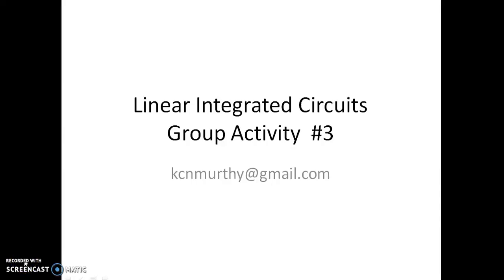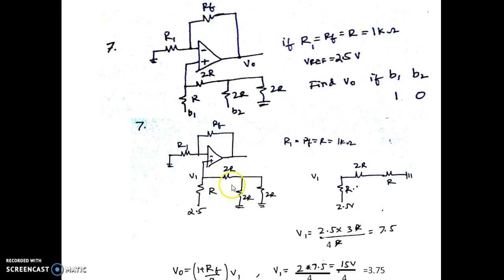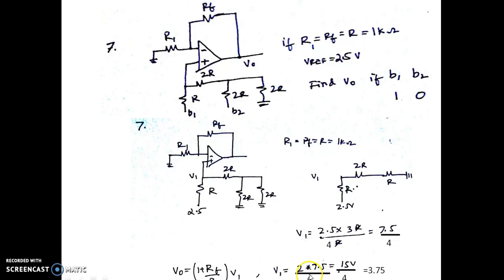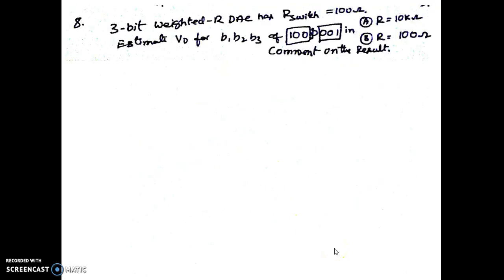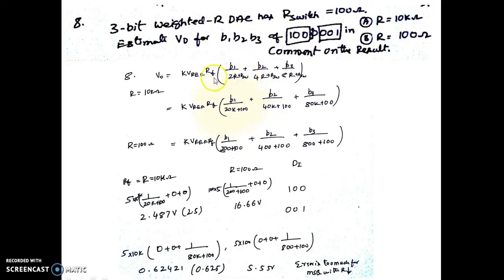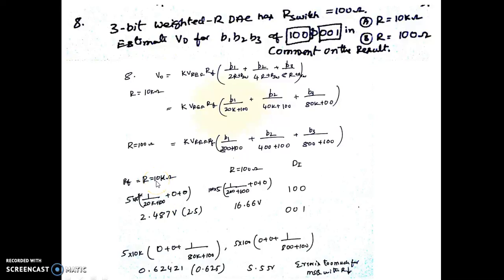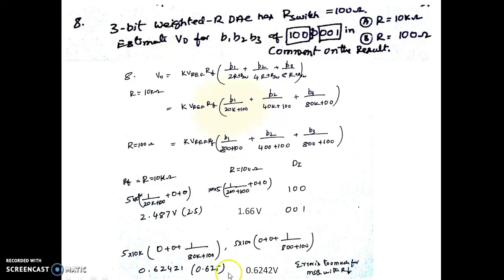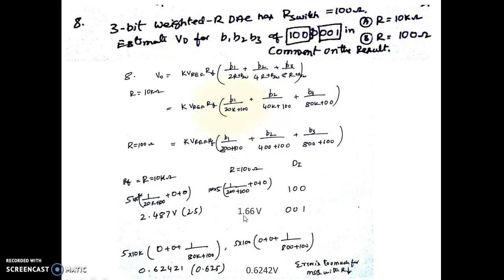4 37 GA#3